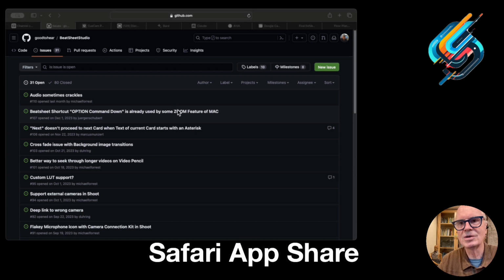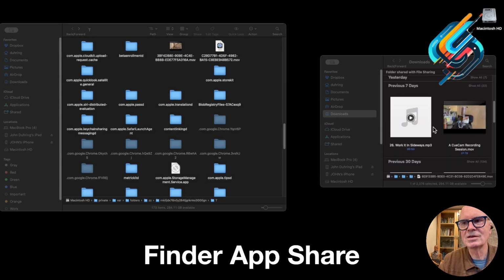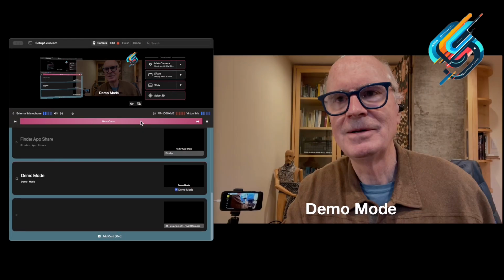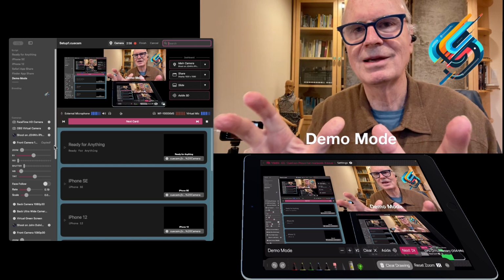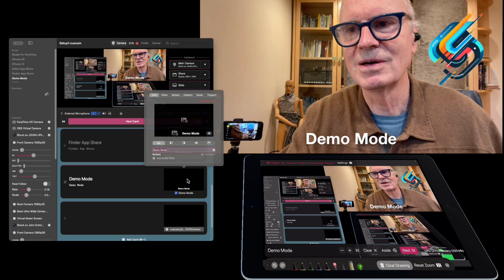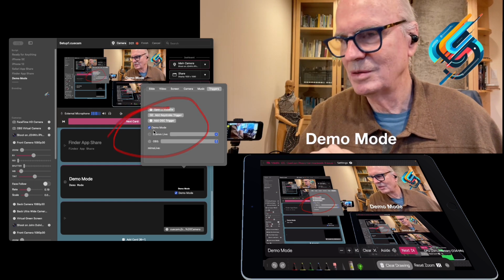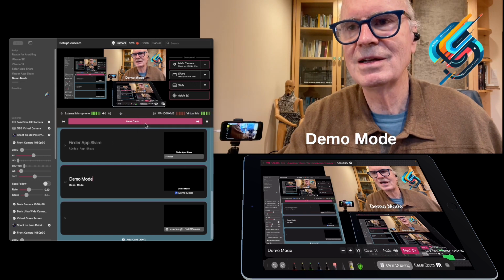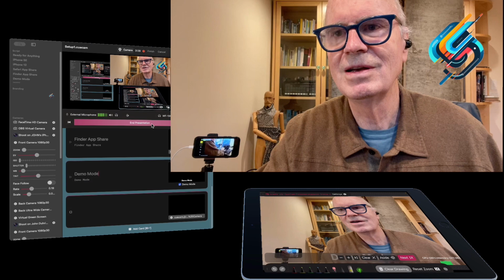Ready for Anything with Triggers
See how CueCam's robust features allow you to set up adjustable scenes and switches to handle anything during a video call or livestream. Fluidly integrate multiple camera angles, screensharing, and special modes to engage audiences on the fly.

Use preset scene triggers to seamlessly alternates views. CueCam's clean multi-camera integration makes it simple.

Need to share your screen? The video shows browsing webpages and Mac Finder, with the ability to resize and move the screenshare window. Annotate using iPad and Video Pencil for clear explanations.

CueCam can also activate its interactive demo mode through a preset trigger.

Setup takes just minutes but the production value feels limitless. CueCam handles the technical complexity behind the scenes so you can focus on creating dynamic content.

Want to be ready for anything on your next online meeting? Just set up a few scenes and triggers!